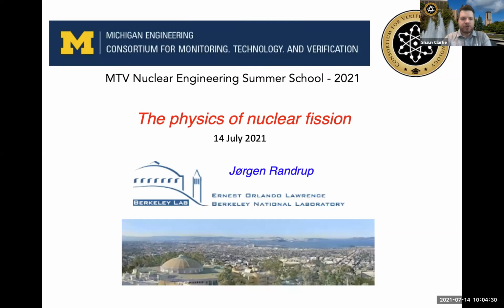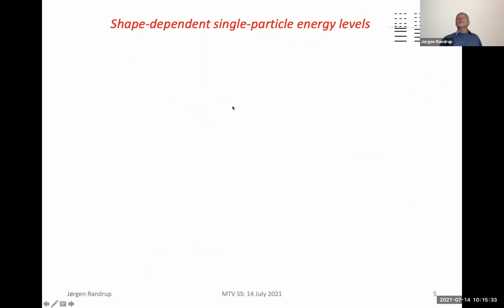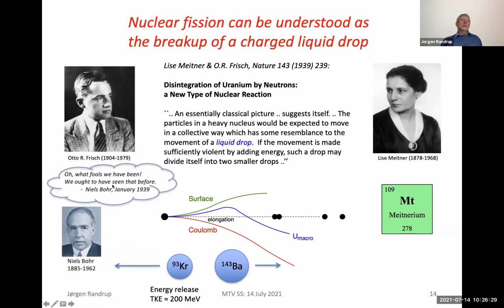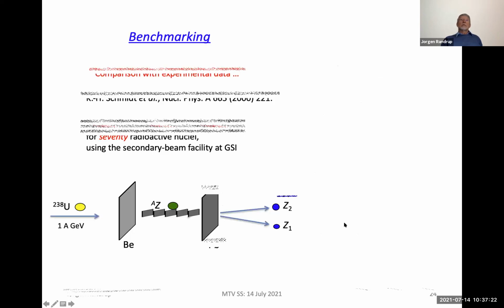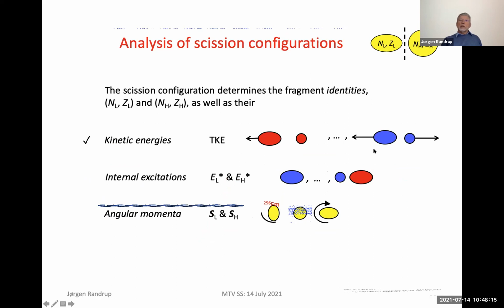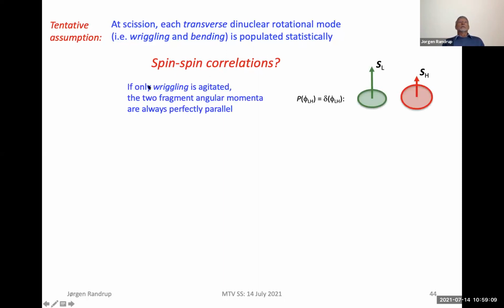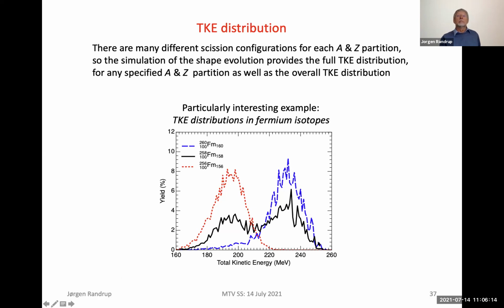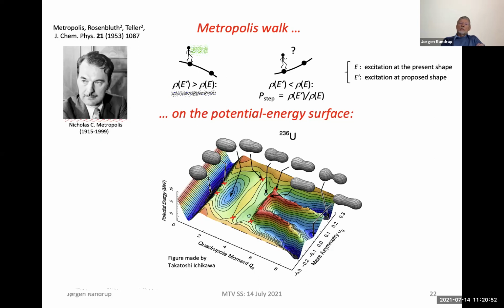2021 MTV NESS - Dr. Jorgen Randrup (LBNL)